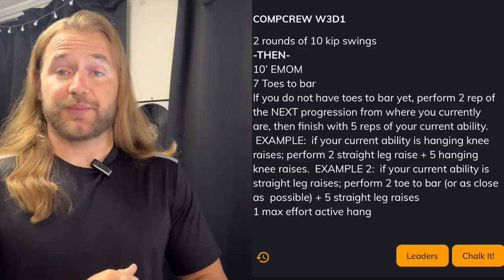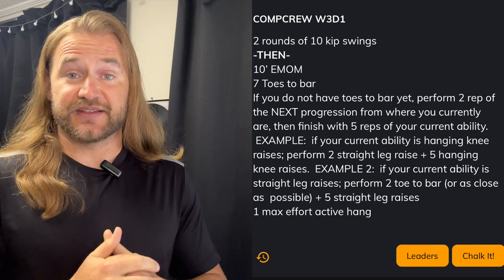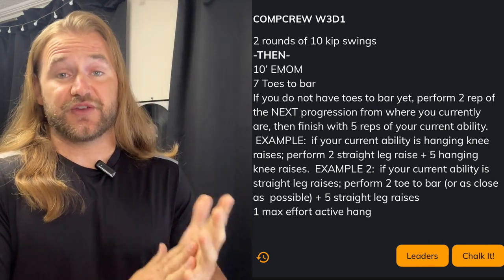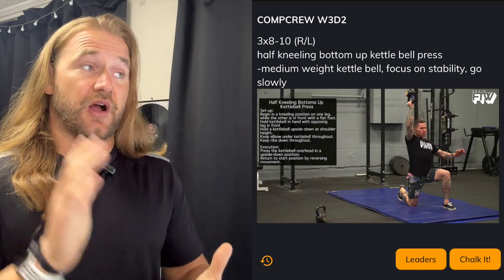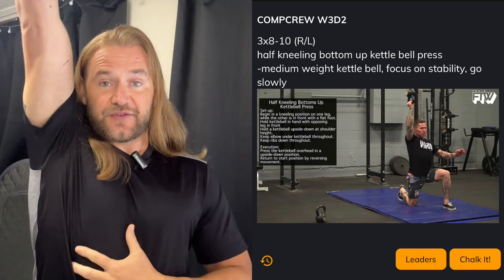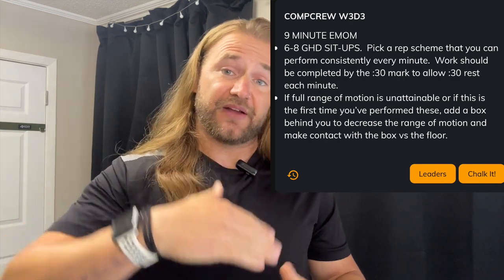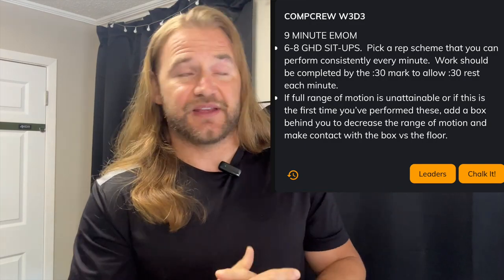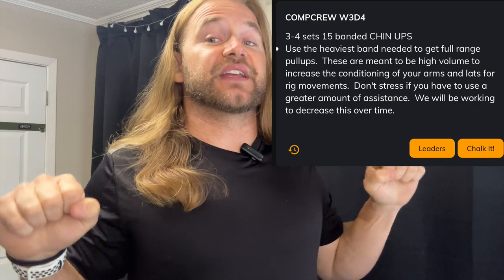The Fit Stop Crossfit COMPCREW Week 3 Programming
Fit Stop Crossfit COMPCREW Programming breakdown for week 3